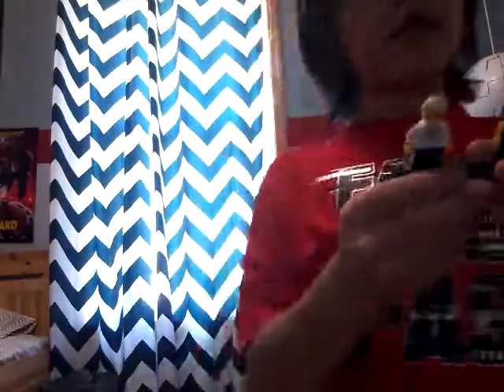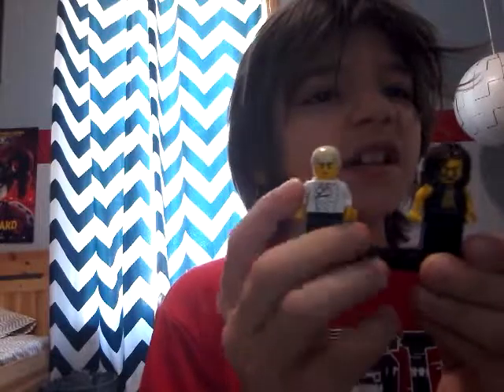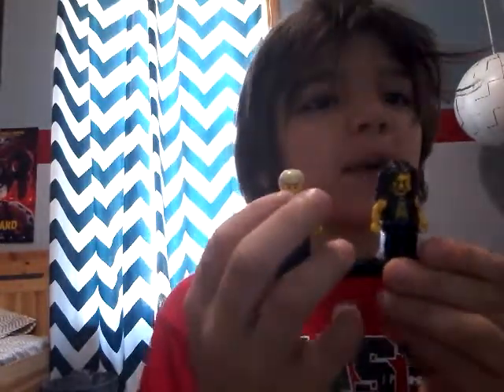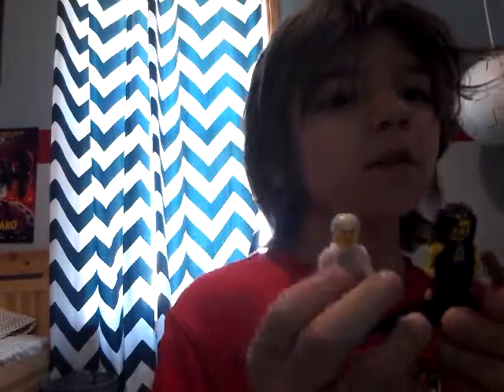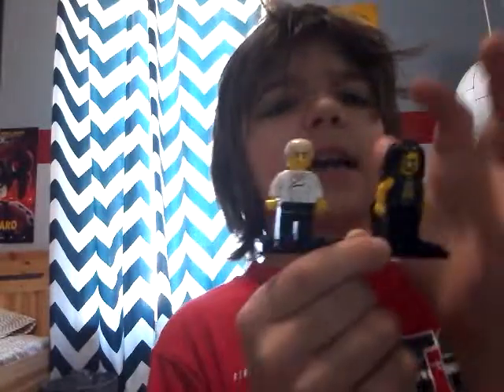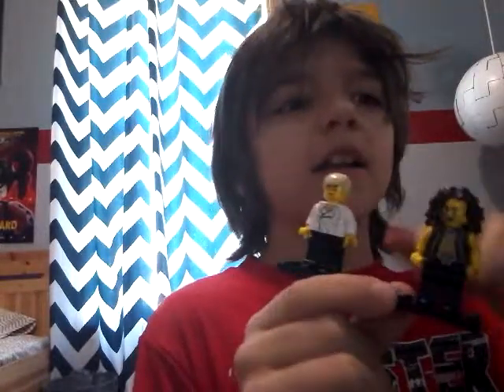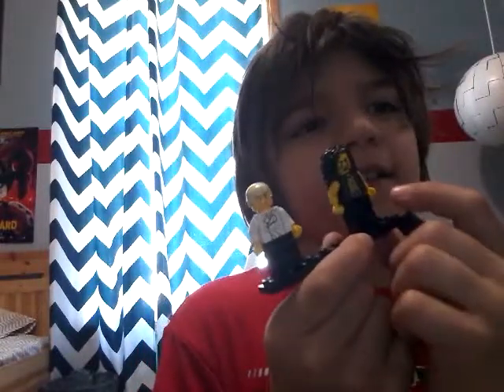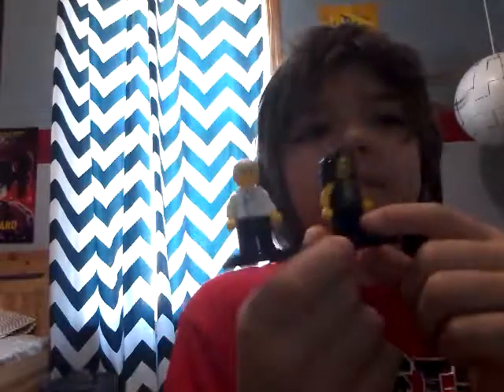WWE stadium with John Cena and Roman Reigns Lego